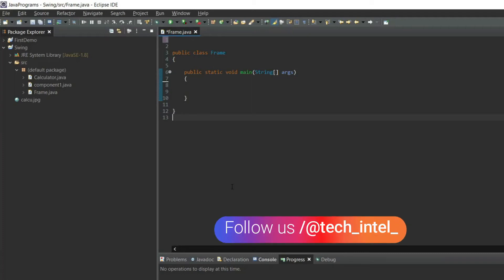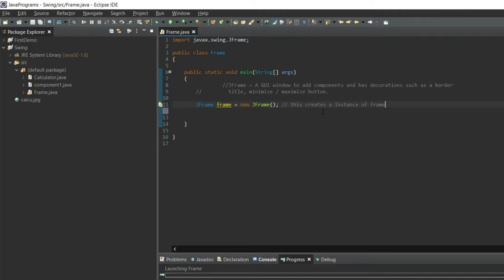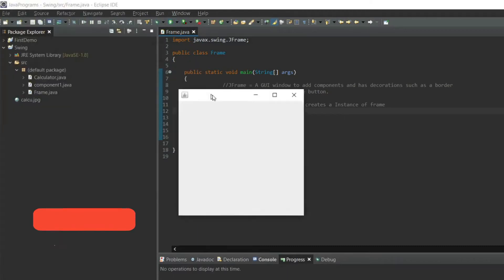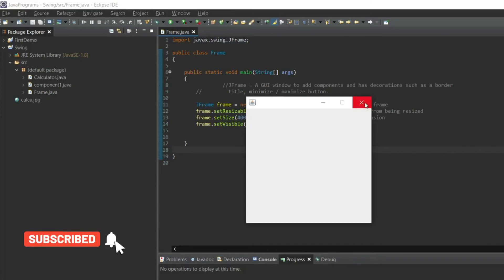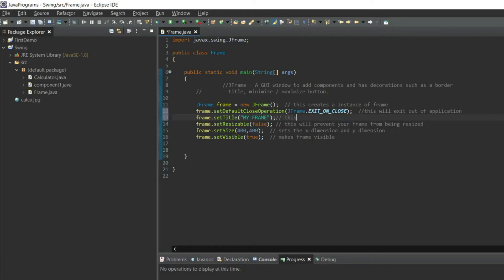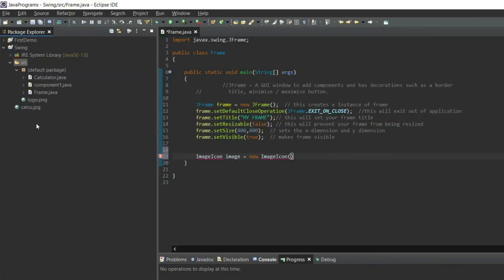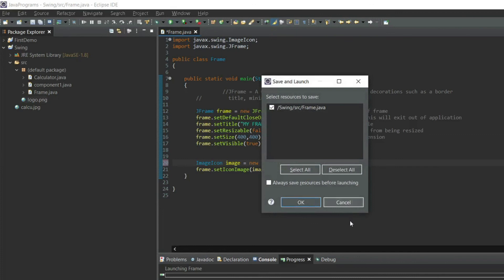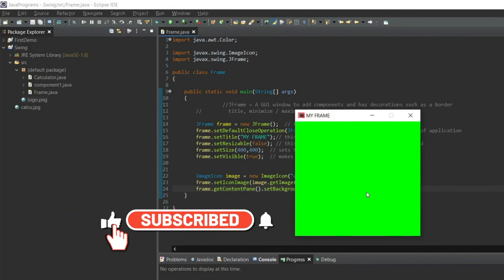How to create a JFrame in JAVA using Eclipse IDE |GUI JFrame in Java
In this video you will learn how to create a JFrame in Java.

Comment down if this video was helpful to you!!!